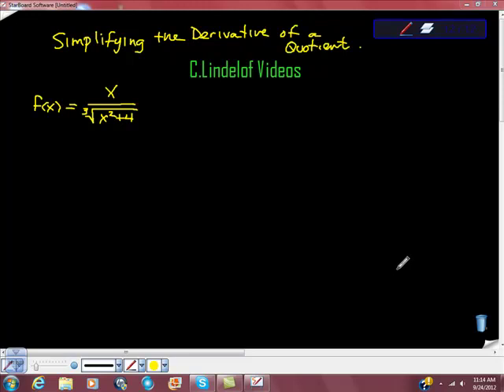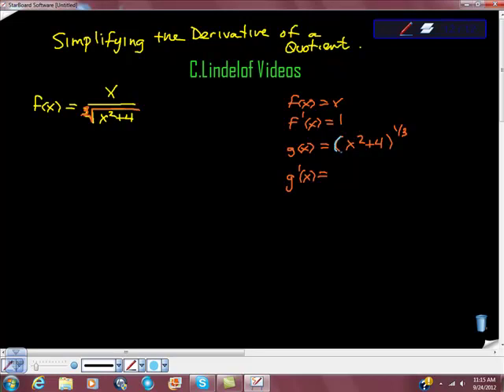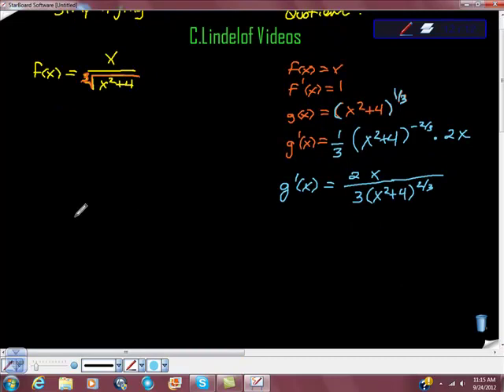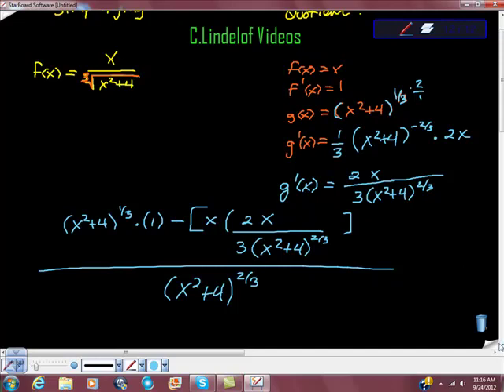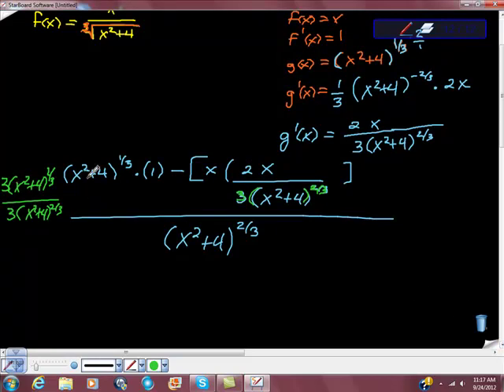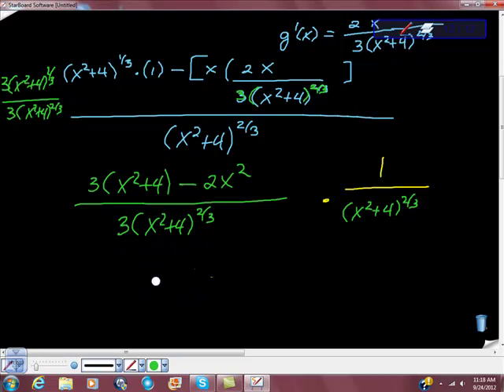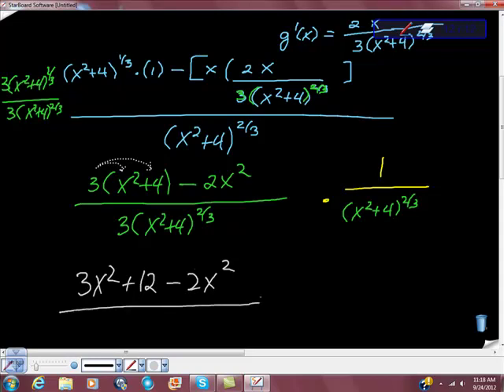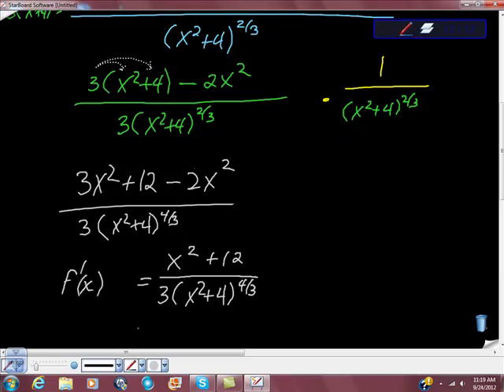AP Calculus Simplifying the Derivative of a Quotient